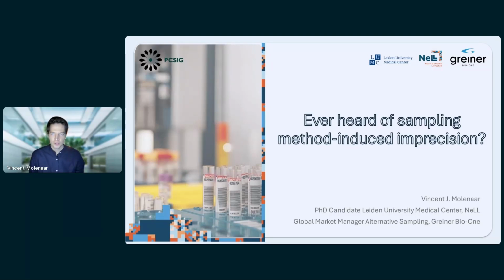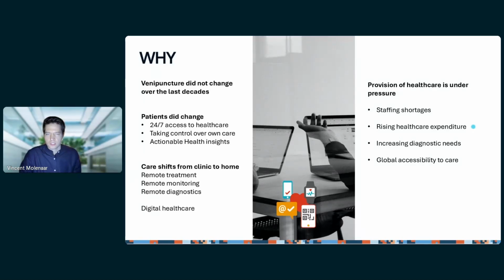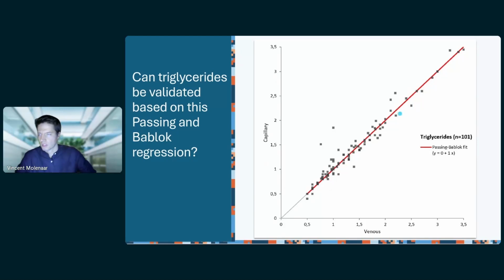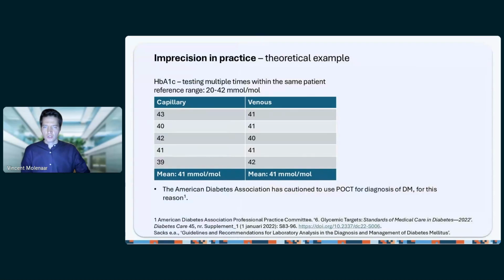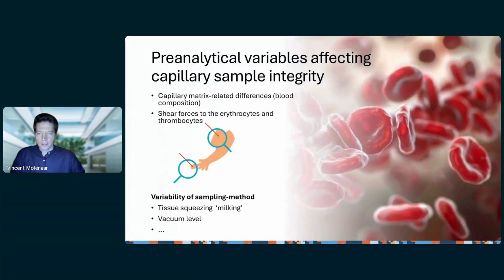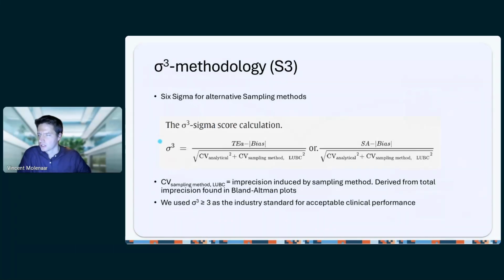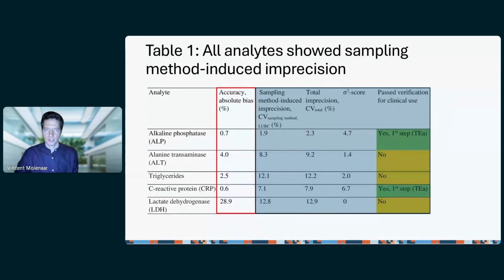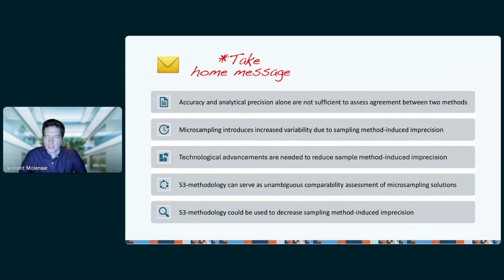A step-by-step guide for the performance assessment of capillary sampling methods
Date of event: January 15, 2025

Timestamps:
0:00:00 Introduction
Overview of the session, speaker introductions, and objectives.

0:02:00 Understanding Microsampling Devices
Explanation of different microsampling technologies (e.g., vacuum-assisted devices, capillary-based devices) and their principles.

0:10:00 Key Challenges and Technological Needs
Discussion on barriers like sampling volume limitations, matrix effects, and integration with existing lab workflows.

0:18:30 Patient and Professional Usability
Insights into usability challenges for patients and healthcare providers (e.g., device ergonomics, sample collection training).

0:25:00 Sampling Imprecision and Analytical Variables
Exploration of imprecision in sample handling (e.g., temperature effects, pre-analytical variability) and potential impacts on test results.

0:39:54 Q&A

SUMMARY

Intended audience:
-Clinical laboratory professionals seeking to improve sampling accuracy.
-Quality assurance specialists in diagnostic labs.
-Researchers exploring alternative sampling methods.
-Regulatory affairs professionals in healthcare.
-Healthcare providers interested in patient-friendly sampling options.

​What you will learn:
-What sampling method-induced imprecision is, how to measure it, and why it should not be overlooked in the performance assessment
-Key principles of newly developed methodology called σ3-methodology
-Results of a verification of an upper-arm blood collection device

Find more content like this:
The PCSIG is committed to making webinar resources accessible to all stakeholders. For that reason, webinars are free.